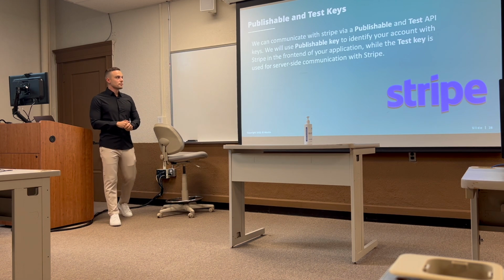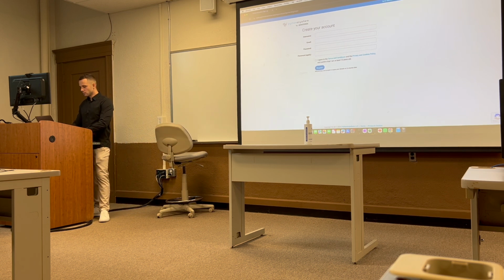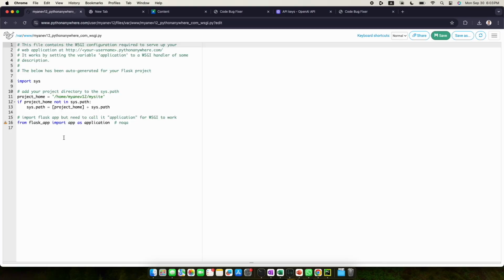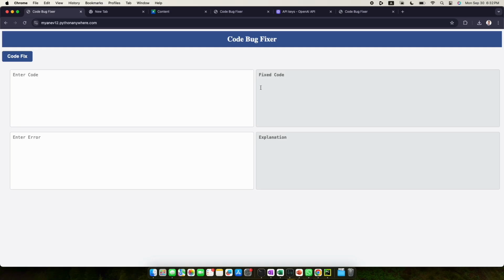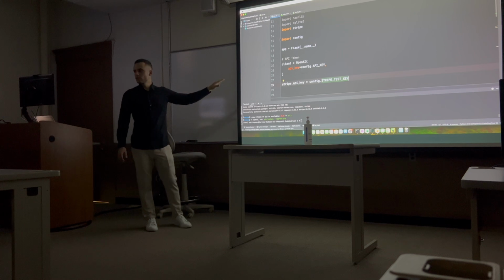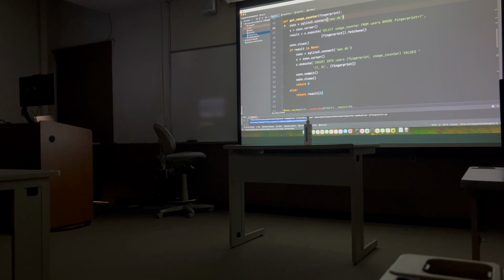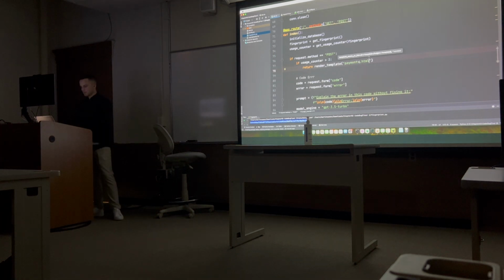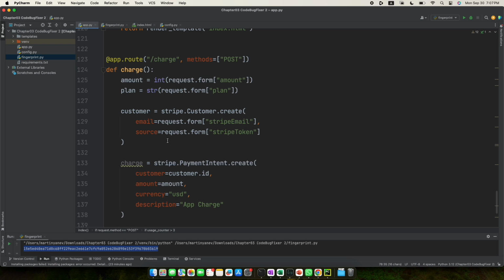How to Add Stripe Payment Processing to Python AI Applications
In this video, we’ll explore how to seamlessly integrate Stripe payment processing into your AI applications using Python. Whether you’re building a web app or a data-driven project, adding a payment gateway is essential for monetization and user engagement.